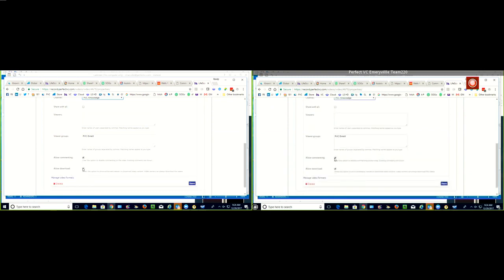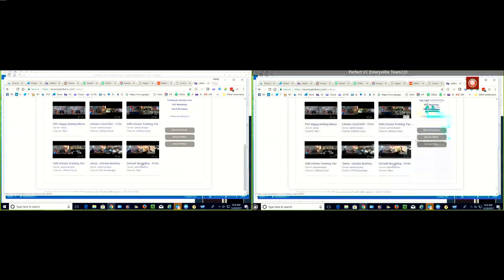LifeSize Training from Perfect Video Conferencing: Video Center content management.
This video covers Video Center content management.